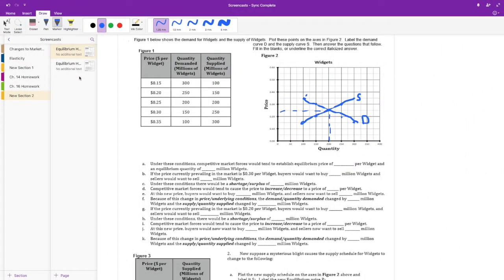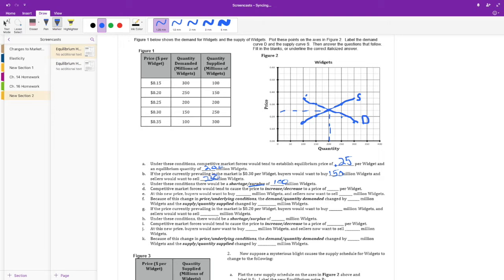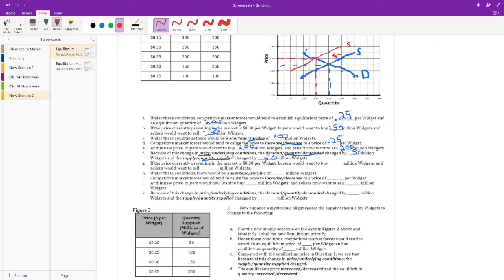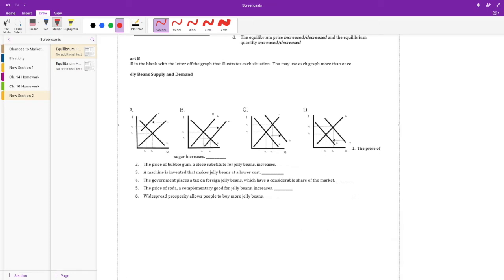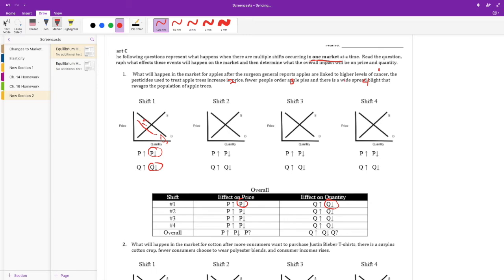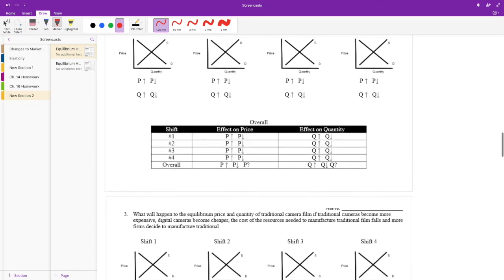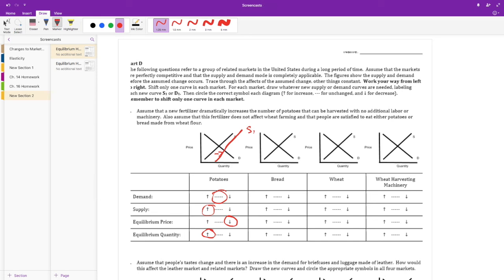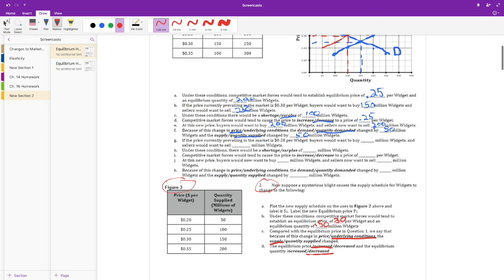Equilibrium Homework Practice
Ch. 4 Homework Practice